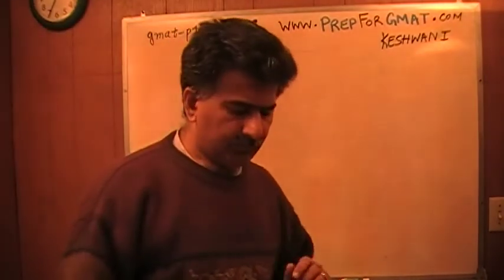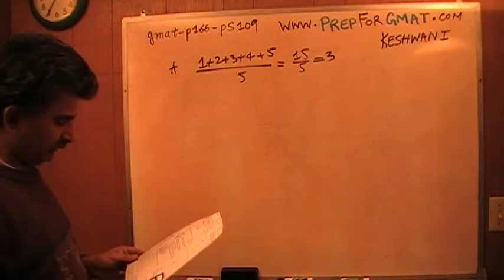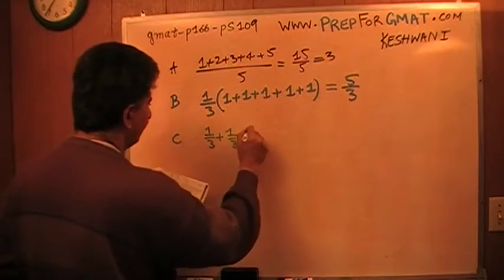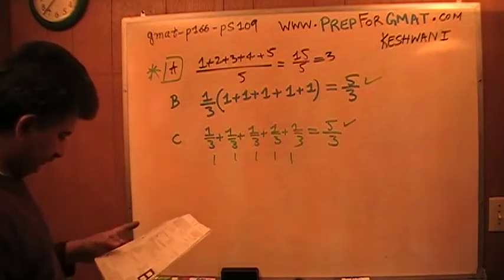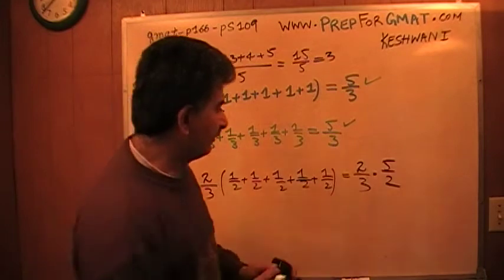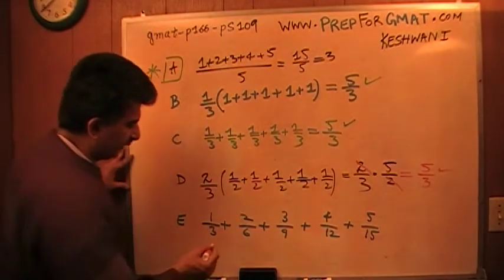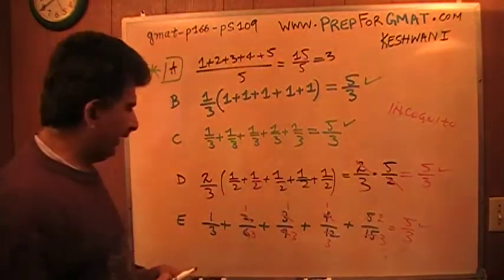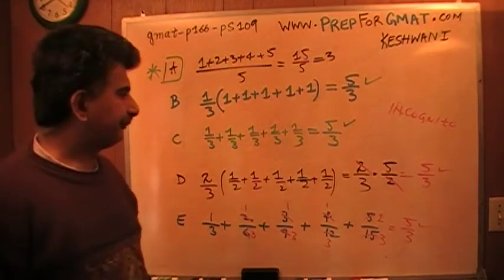GMAT Problem Solving 109 p166 Official Guide 11th Edition - KeshwaniPrep.com